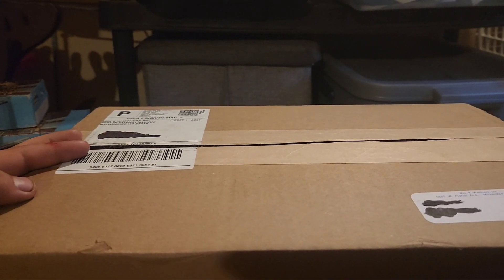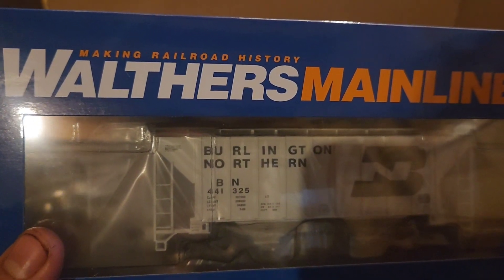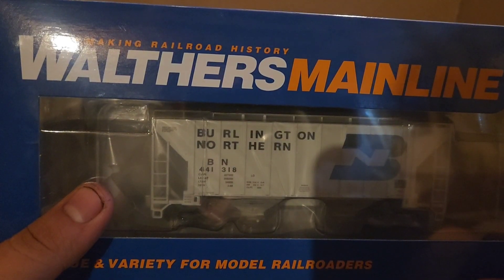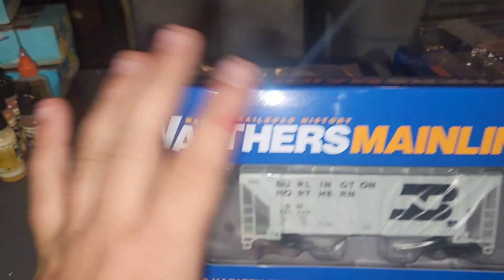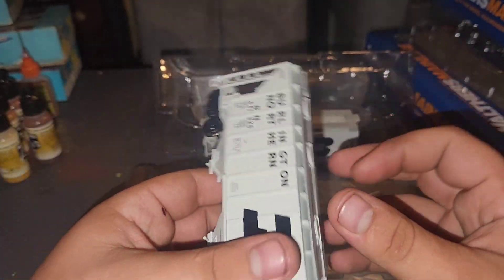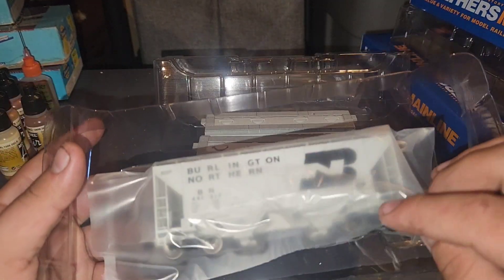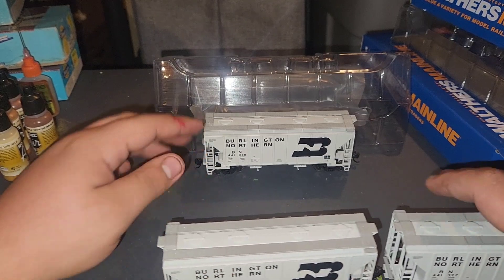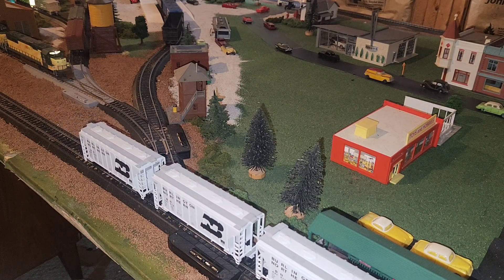Unboxing the new Walthers hopper cars!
In this video, I unbox the new walthers covered hopper cars.